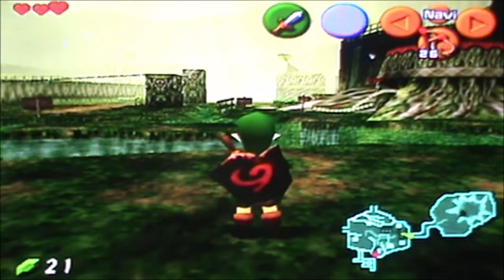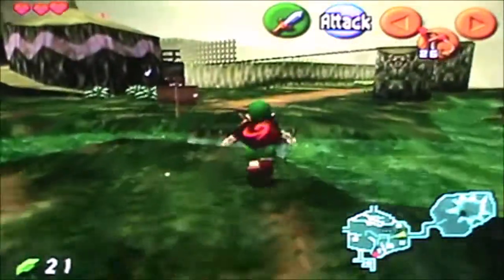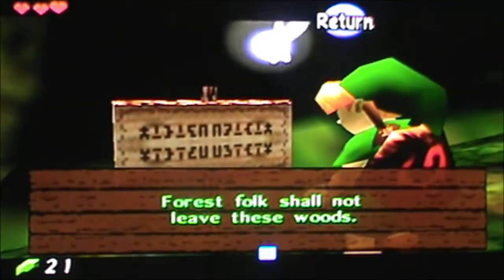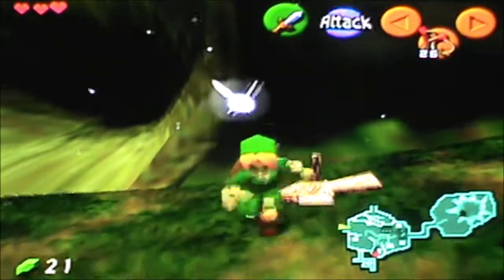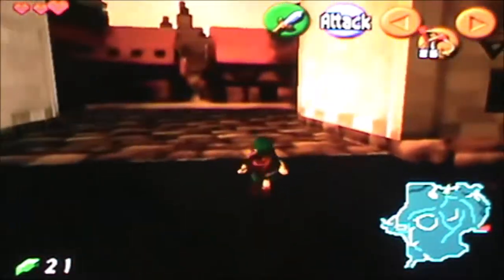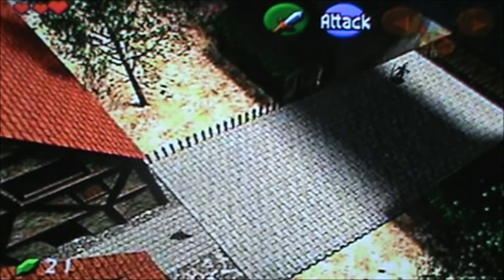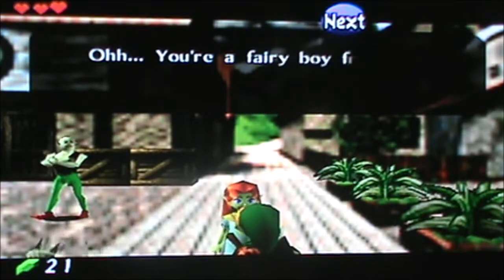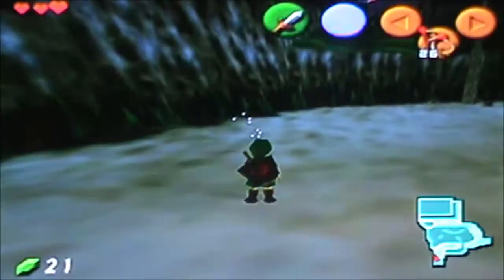Loz Oot Playthrough 6=Going To Hyrule Castle